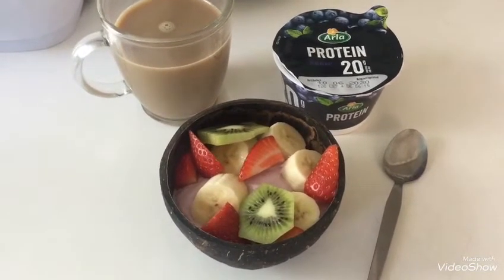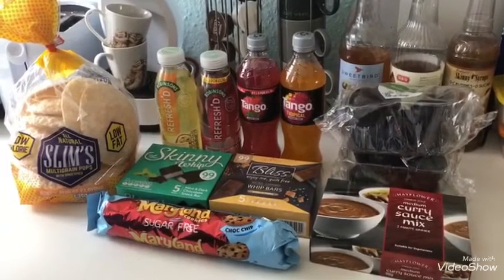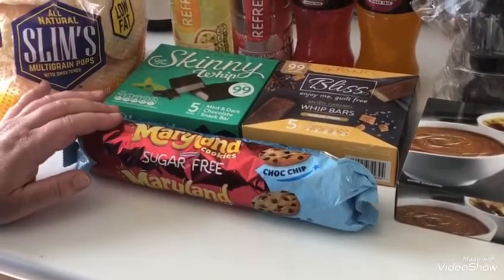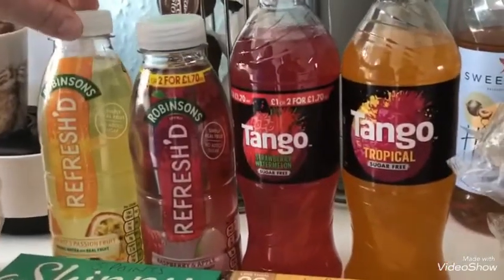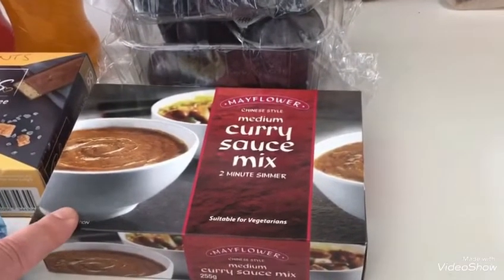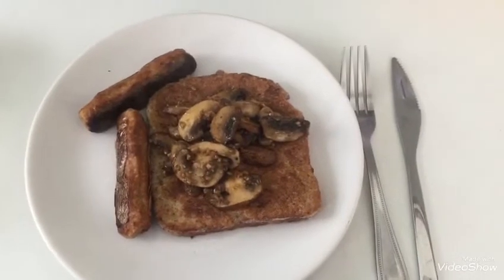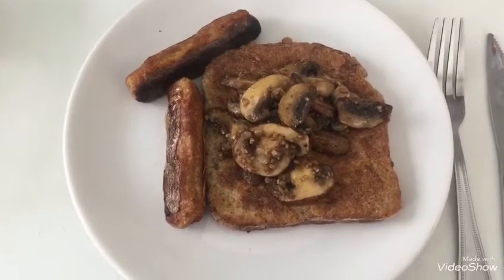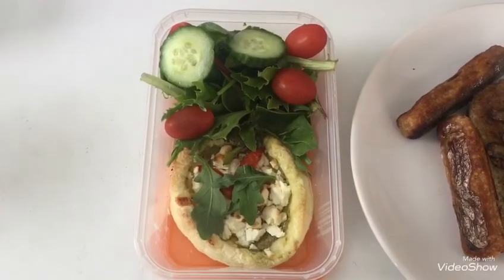What I eat in a day & home bargains haul